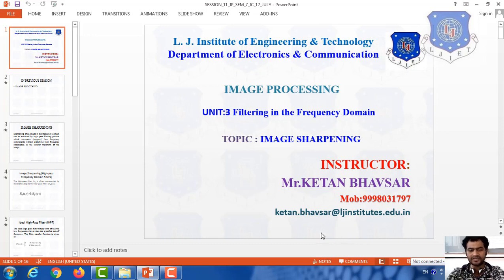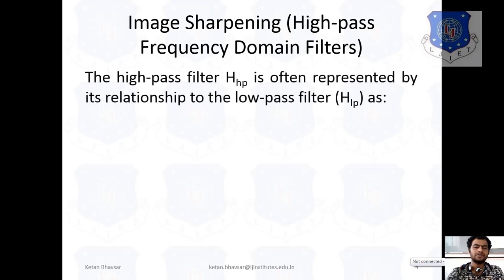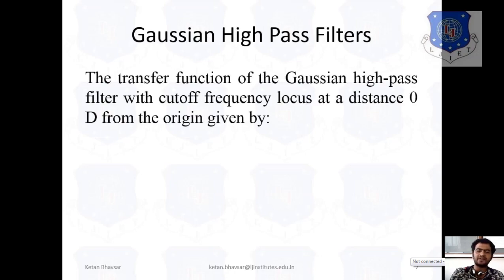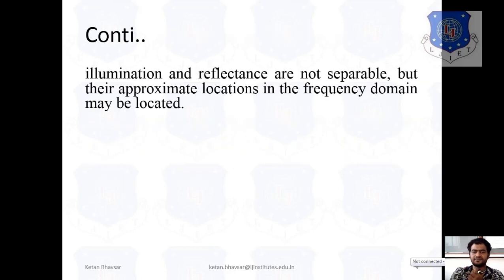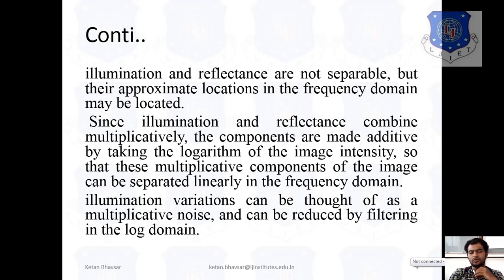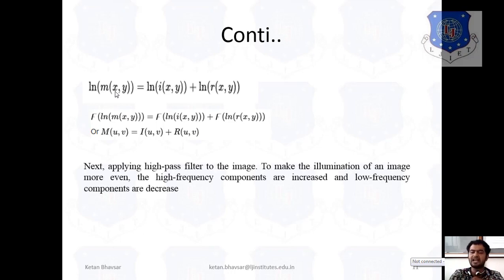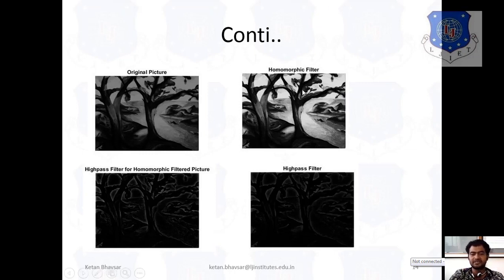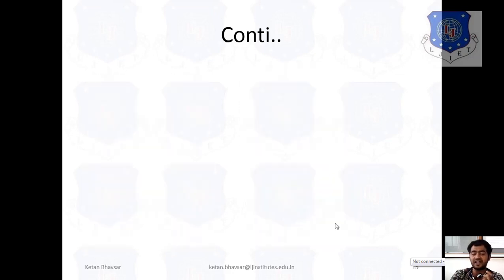IMAGE PROCESSING IMAGE SHARPING